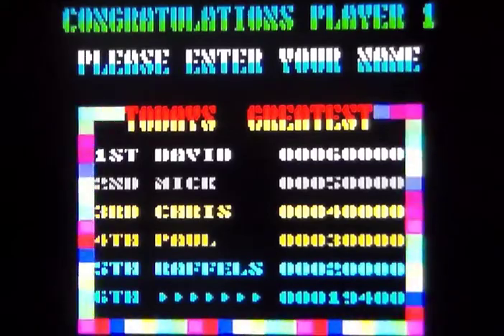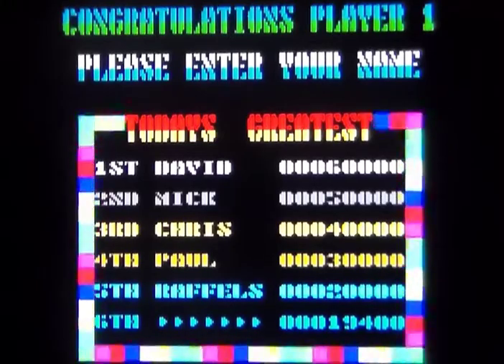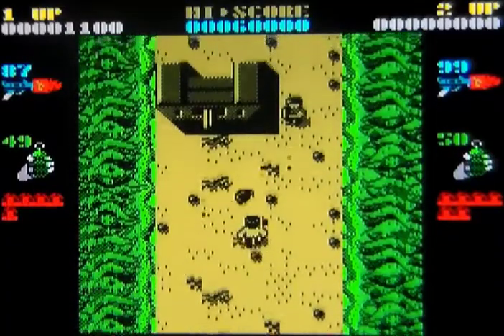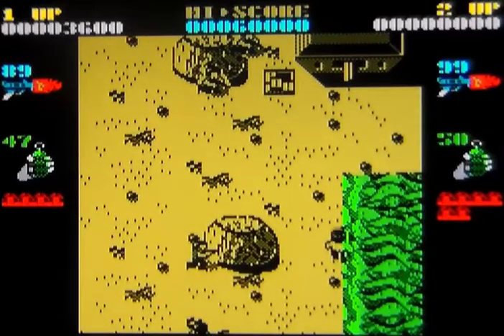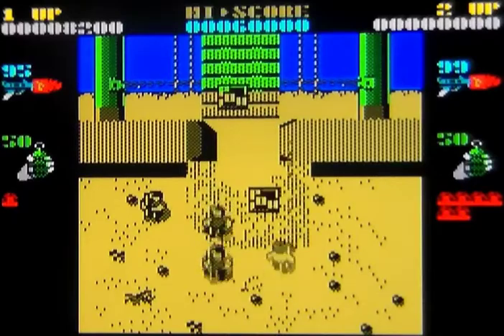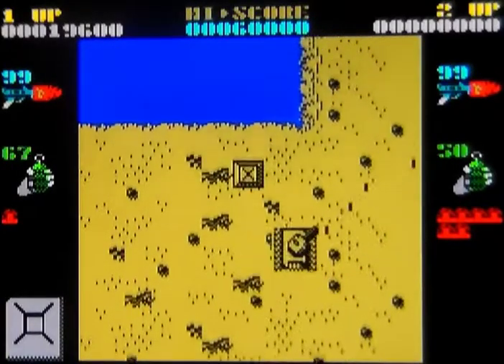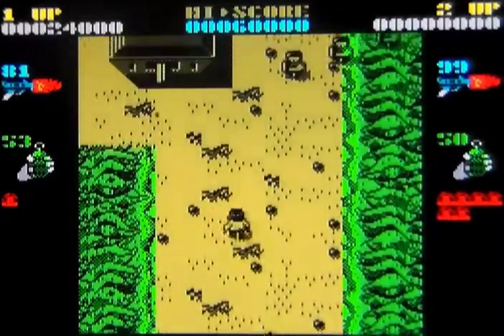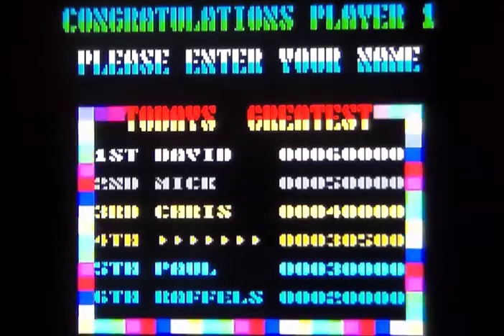Ikari Warriors On ZX Spectrum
A quick game play of the arcade classic Ikari Warriors on The ZX Spectrum